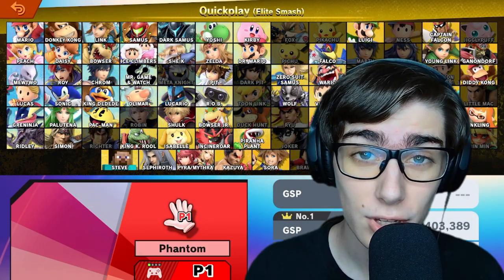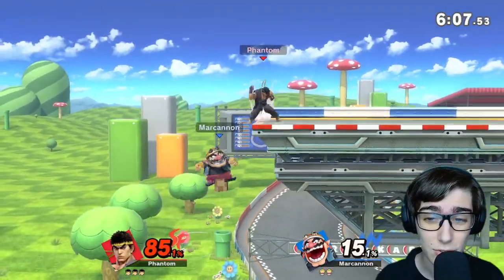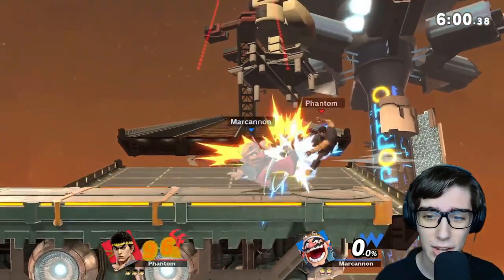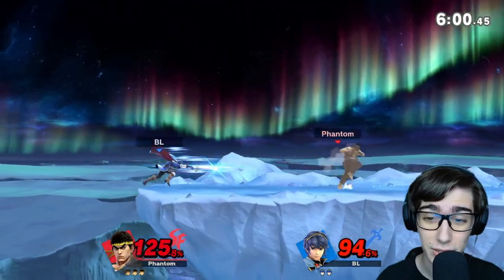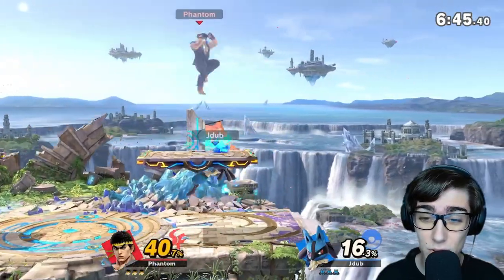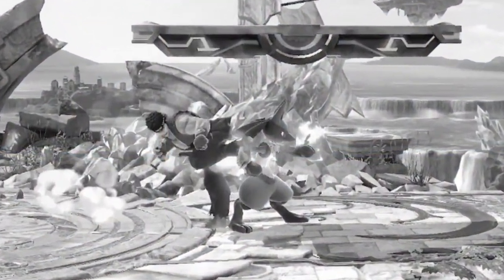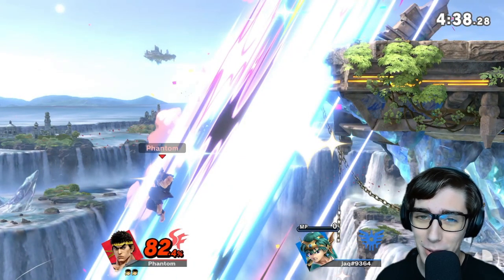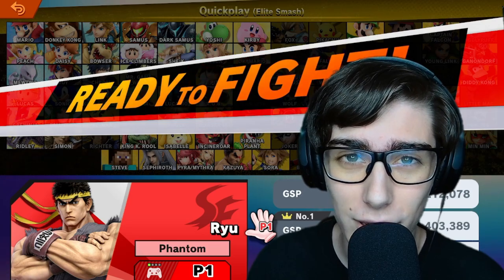RYU GIVES IT HIS ALL (Road to Elite Smash #57)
Shoryuken! In this video, I attempt to get the Street Fighting King, Ryu into Elite Smash. He's the last shoto we need so let's find out what moves he has in store in order to claim the Elite Smash crown!

0:00 SpongeRyu Practices Karate
0:26 Intro
1:19 Vs Wario
3:55 Vs Marth
5:48 Vs Lucario
7:47 Vs Hero
9:06 Closing Thoughts
10:25 Outro